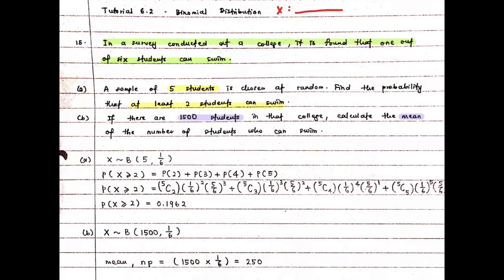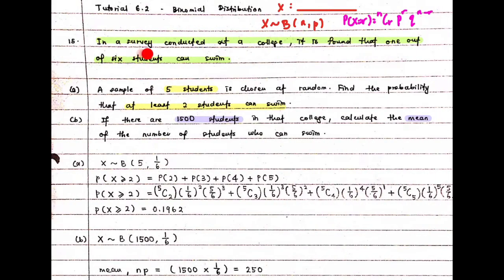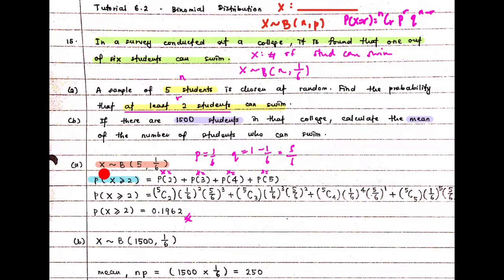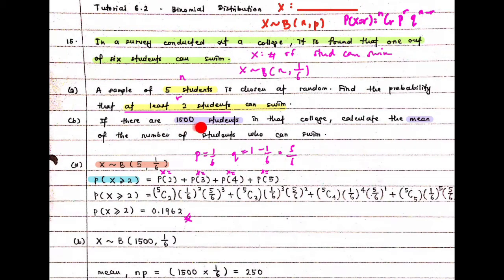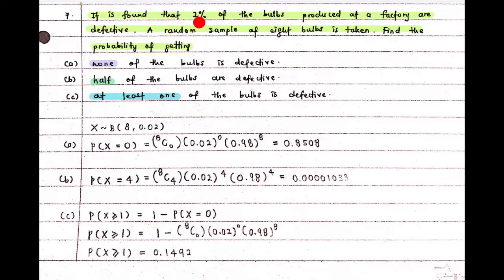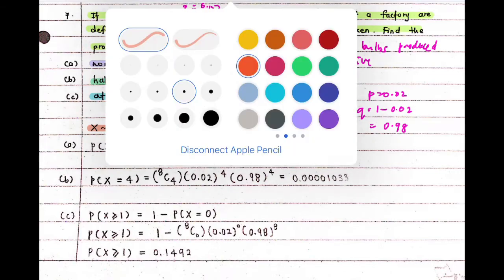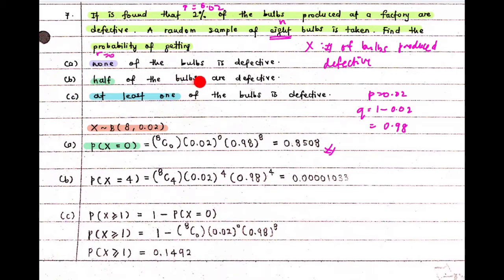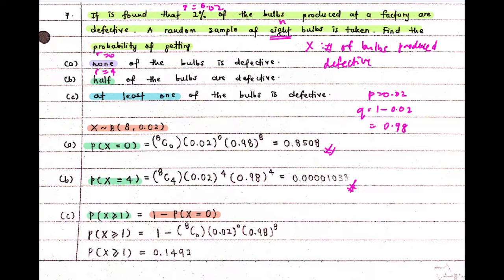MAT0124 : REVISION CHAPTER 6.2